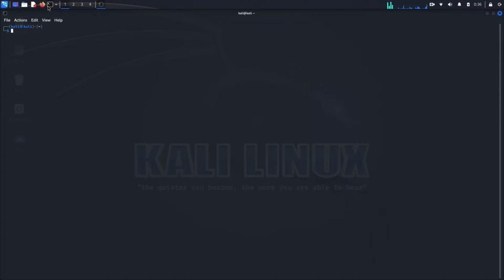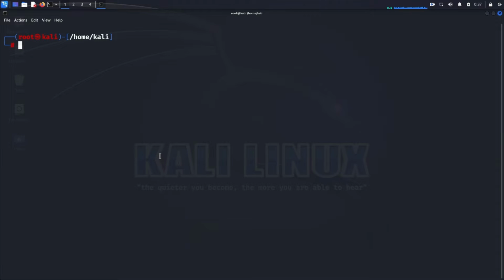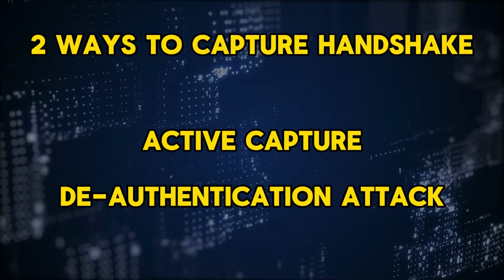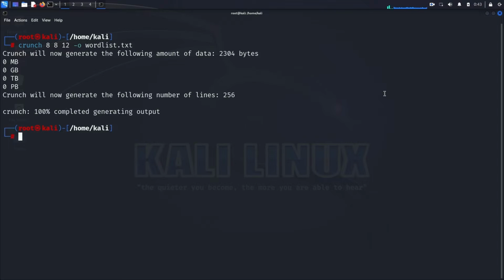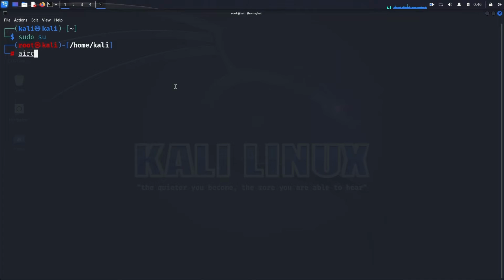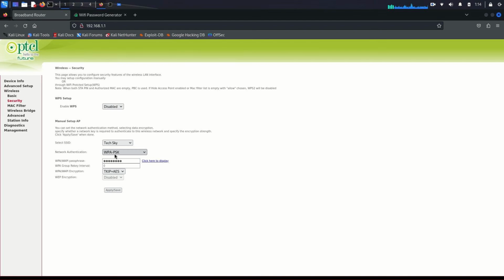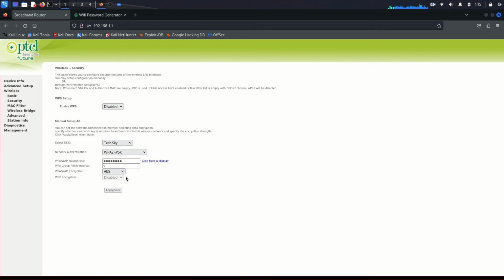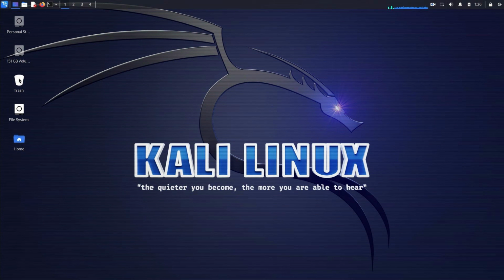How to Hack and Protect Wi-Fi using Kali Linux?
🌐 Welcome to Tech Sky, your go-to destination for in-depth technology and cybersecurity tutorials! In this comprehensive guide, we'll walk you through the process of understanding WPA encryption, capturing WPA handshakes, and most importantly, how to secure your Wi-Fi network against potential attacks.

1. *00:10 - Why is Wi-Fi security crucial?*
   - Dive into the importance of protecting your Wi-Fi network from unauthorized access.
   - Understand the educational purpose of this video and the responsible use of this knowledge.

   - What are the potential risks of an unsecured network?
   - How can this knowledge be applied ethically?

2. *01:15 - How does WPA encryption work?*
   - Explore the fundamentals of Wi-Fi Protected Access (WPA) and its advantages over WEP.
   - Learn about the four-way handshake process in WPA authentication.

   - What is the difference between WEP and WPA?
   - What is a four-way handshake in WPA?

3. *04:22 - How to Switch the Wireless Interface to Monitor Mode?*
   - Learn how to prepare your wireless interface for packet capture.
   - Step-by-step guide to using terminal commands for mode switching.

   - How to use ifconfig and iwconfig commands?
   - How to use Airmon-ng to kill all processes?

4. *06:27 - How to capture handshake using Kali Linux?*
   - Discover techniques to capture WPA handshake packets using Airodump-ng and Aireplay-ng.
   - Understand the difference between passive and active capture methods.

   - How to use Airodump-ng for network scanning?
   - How to perform de-authentication using Aireplay-ng?

5. *09:26 - How to use the Crunch to generate a wordlist?*
   - Learn how to generate a custom word list using the Crunch tool.
   - Understand the importance of word list quality in password-cracking attempts.

   - What factors affect the effectiveness of a word list?
   - How does word list size impact cracking attempts?

6. *12:02 - How to crack WPA Key using Aircrack-ng?*
   - Walk through the process of using Aircrack-ng to attempt WPA key cracking.
   - Understand the mechanics behind WPA key cracking attempts.

   - How does Aircrack-ng test passwords against a handshake?
   - How to interpret Aircrack-ng output during the cracking process?

7. *14:13 - How to Secure Your Wi-Fi Network?*
   - Learn practical steps to enhance your Wi-Fi network's security.
   - Explore router settings and best practices for Wi-Fi protection.

   - What are the recommended security settings for Wi-Fi routers?
   - How to generate and securely store a strong Wi-Fi password?

8. *18:23 - How complex password should be used in Wi-Fi?*
   - Dive into an experiment demonstrating the strength of complex passwords.
   - Explore the practical implications of password complexity on cracking attempts.

   - How does password complexity affect cracking difficulty?
   - Why are brute force attacks impractical against strong passwords?

   - Gain a deep understanding of Wi-Fi security mechanisms and potential vulnerabilities.
   - Learn how to protect your personal and professional networks from unauthorized access.

📌 *Connect with Tech Sky:*